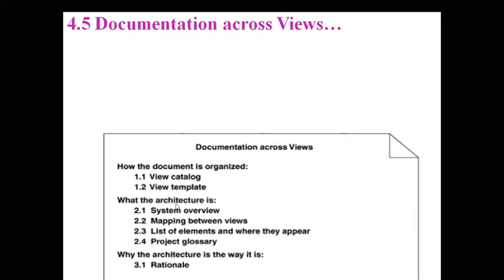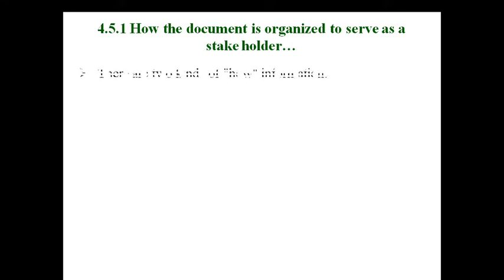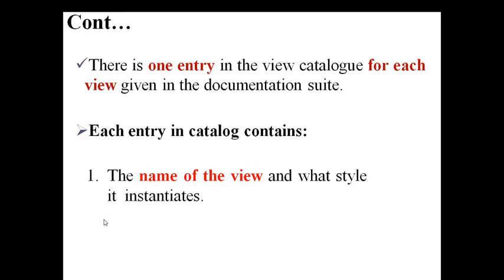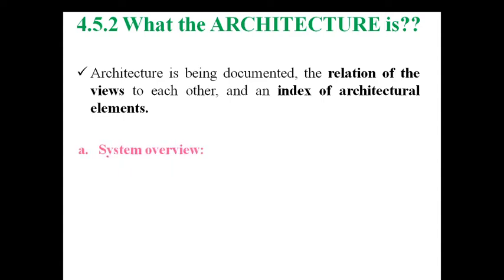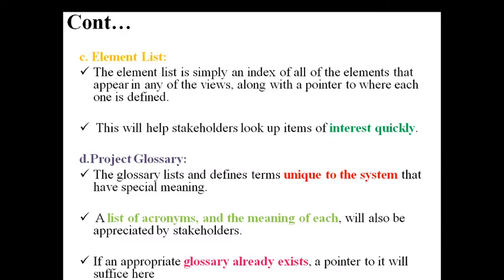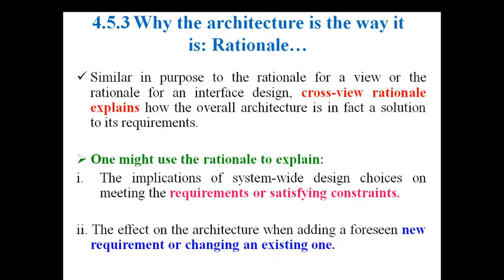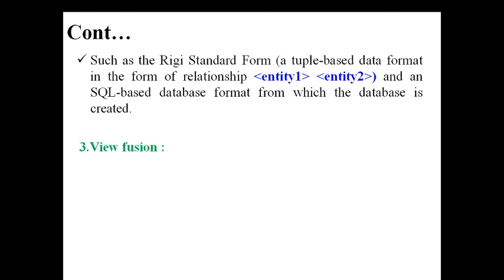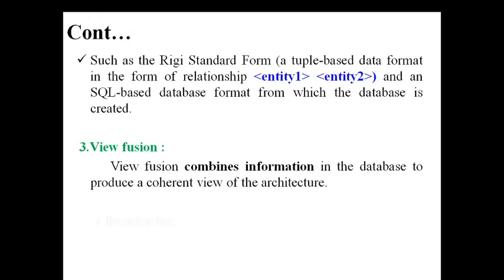SWA UNIT-IV 4.5 DOCUMENTING ACROSS VIEWS & 4.6 INTRODUCTION TO RECONSTRUCTING